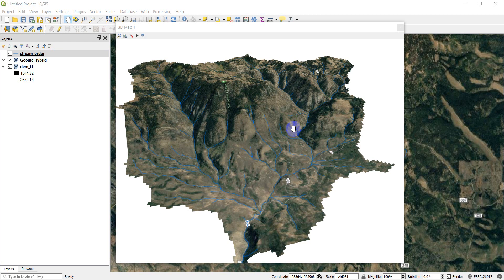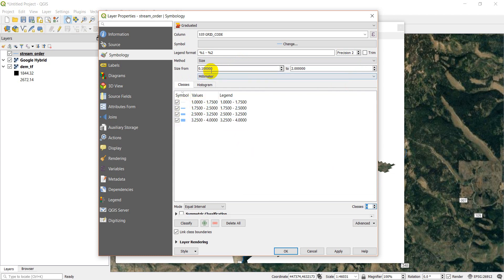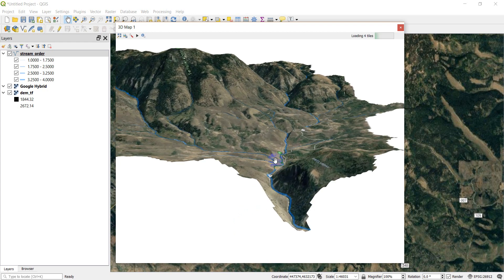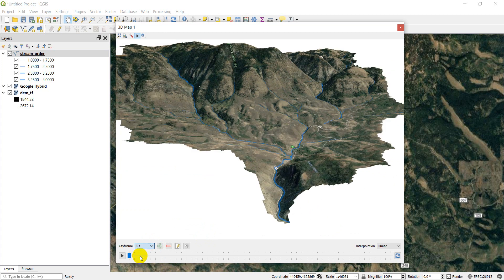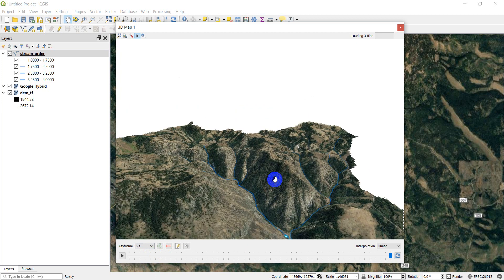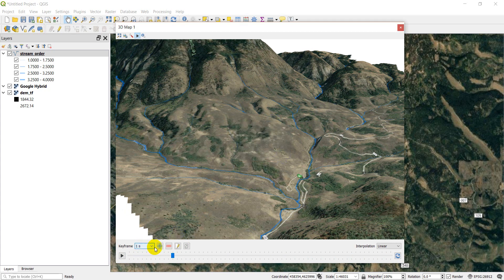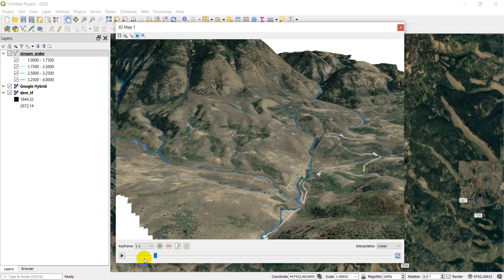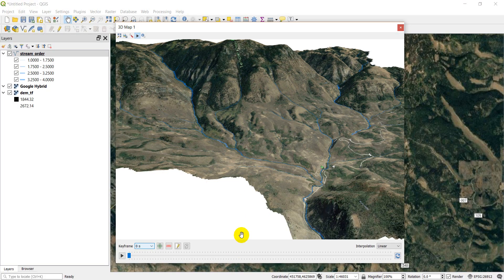QGIS 3D Map Animation (Version 3.x)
This QGIS tutorial demonstrates how to use keyframes to create an animation of a 3D map in the 3D view. Check out the previous video in the QGIS Tutorials playlist to learn how to create a 3D map.